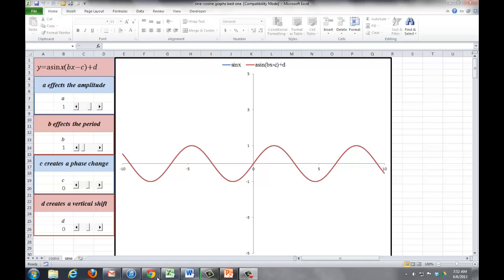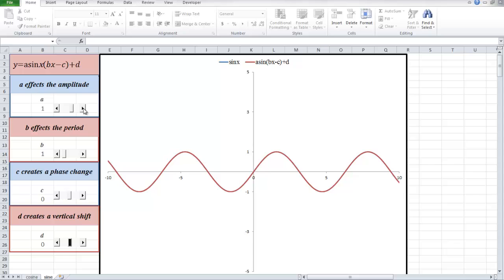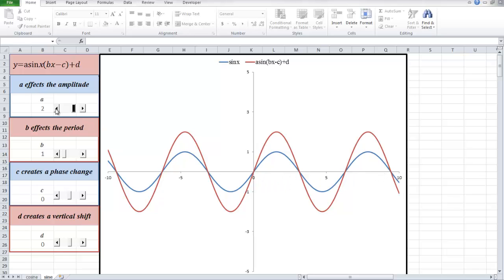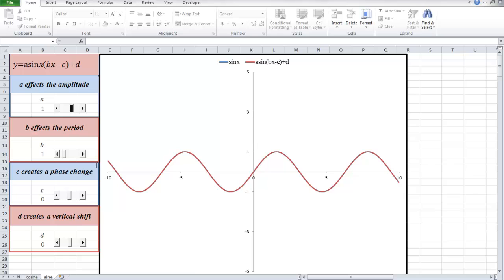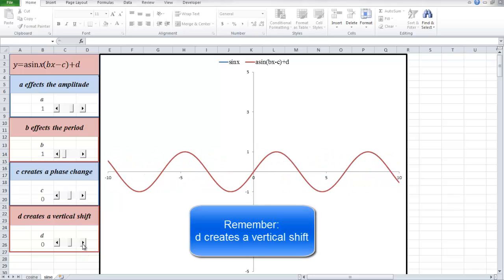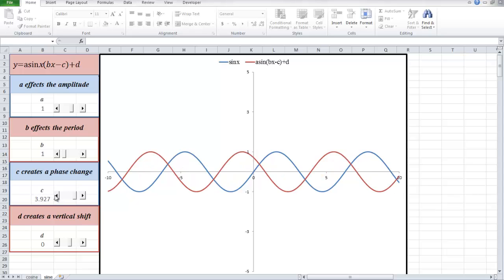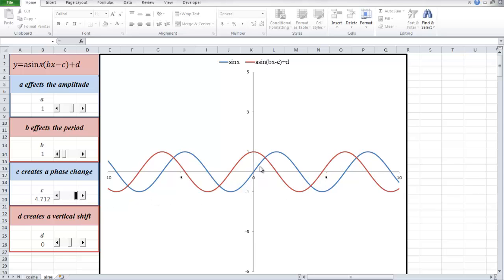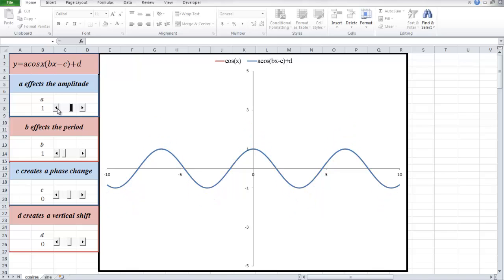More on Sine & Cosine Graphs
A look at period and amplitude changes as well as vertical shifts and phase changes.